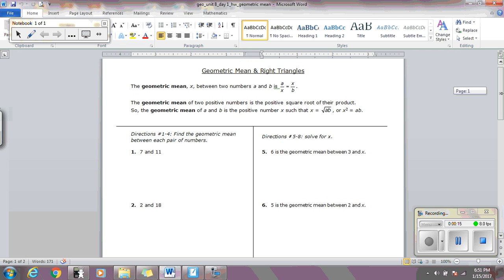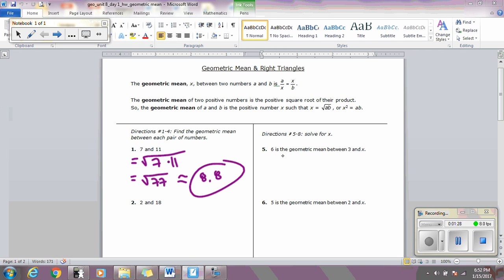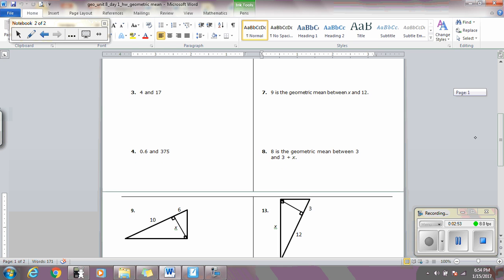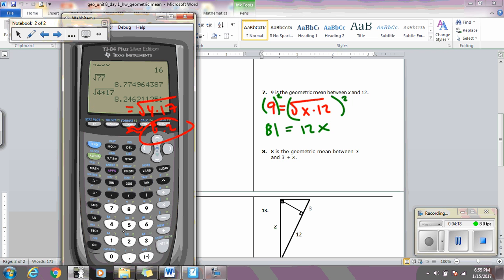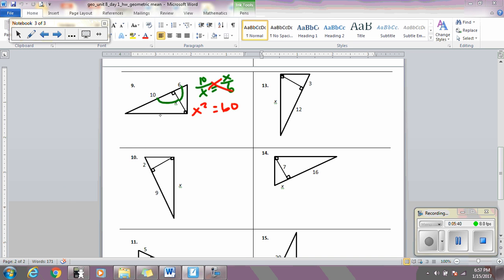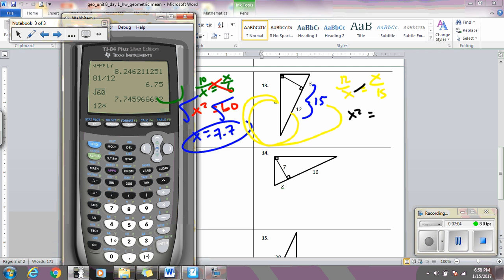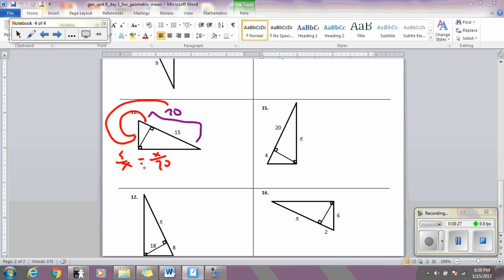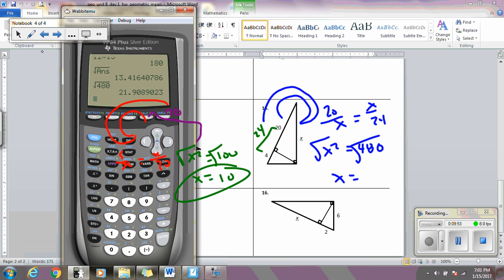Geo: Unit 8A Day 1 HW- Geometric Mean